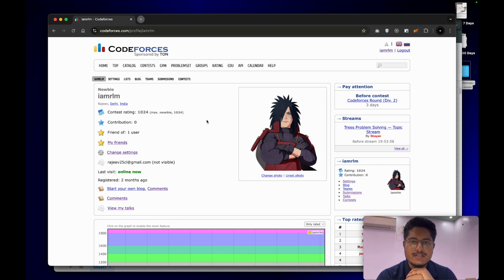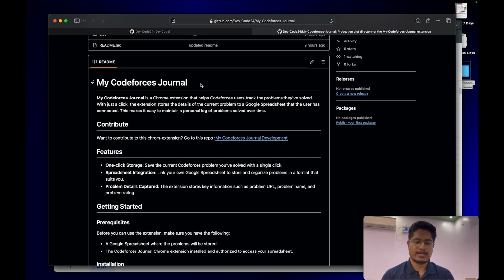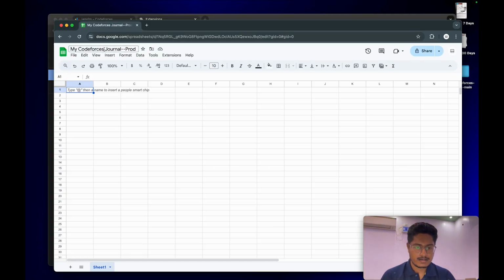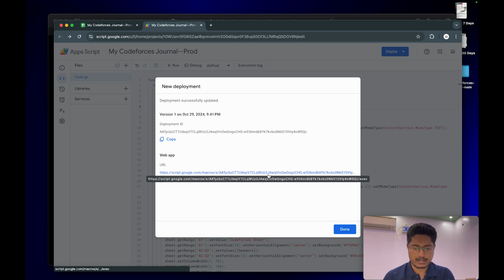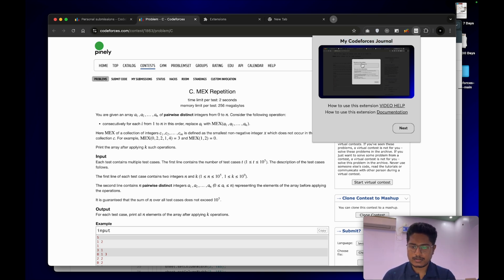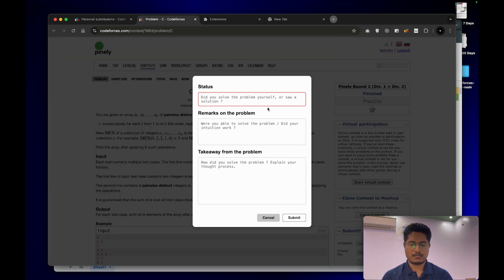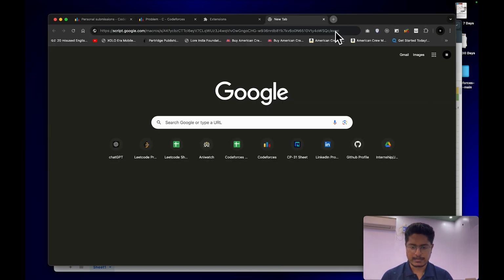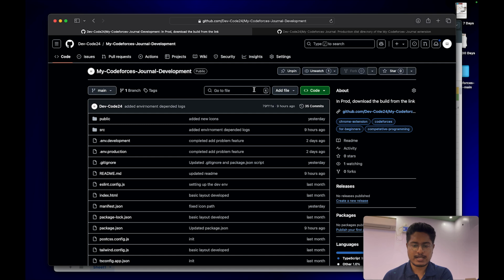How to install and use the "My Codeforces Journal" Chrome extension!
Welcome to the official guide on how to install and use the "My Codeforces Journal" Chrome extension! This extension helps Codeforces users easily track and log the problems they have solved by storing the details directly into a Google Spreadsheet.
Follow the steps outlined in this video to get started.

📄 Features:
- One-click Storage: Easily save the current Codeforces problem with a single click.
- Spreadsheet Integration: Link your own Google Spreadsheet to store and organize problems.
- Problem Details: Stores key information such as problem URL, name, and rating.

📌 Installation Steps:
1. repository.
2. Open Chrome and go to `chrome://extensions/`.
3. Enable **Developer mode** in the top right corner.
4. Click on **Load unpacked** and select the folder where the `dist` folder is saved.
5. Pin the extension on the toolbar for easy access.

📋 Spreadsheet Setup:
1. Create and name a new Google Spreadsheet.
2. Use the "App Script" in the "Extensions" menu to deploy a script that will connect the extension to your Spreadsheet.
3. Follow the detailed steps in the video to authorize and deploy the script correctly.

🚀 Usage:
1. Open any Codeforces problem page.
2. After solving the problem, click the extension icon and then "Add Problem."
3. Fill in the form and submit to save the details to your spreadsheet.

🔧 Common Errors & Solutions:
- "Error! Something bad happened!": Ensure the Codeforces ID is correct.
- "APPSCRIPT NOT FOUND!": Verify the AppScript URL and authorization.
- "Solve the problem first, then submit!": Make sure the problem is recently solved within the last 40 submissions.

For more detailed instructions and troubleshooting, refer to the README file in the repository

0:00 - Intro
0:25 - Why you should also keep a record of the problems you are solving
1:40 - Intro of Git repository containing the build of the chrome extension
Steps to Get started with the extension:
2:08 - Download the Git repo ( Link: )
2:49 - Installing extension on Chrome
3:28 - Setting up SpreadSheet and AppScript
4:26 - Deploying AppScript project
4:55 - Authorising AppScript
5:31 - Redeploying AppScript project to prevent "APPSCRIPT NOT FOUND" error
7:07 - Setting up Extension for use
8:16 - After setting up extension, process - Adding Problem
10:12 - Problem has been added to the SpreadSheet
11:03 - Rectifying, the mistake of adding incorrect CodeforcesId
11:40 - Some common errors
12:40 - Want to contribute to this project ?